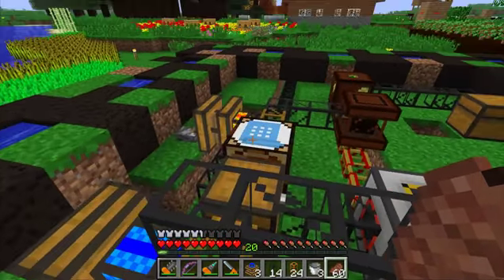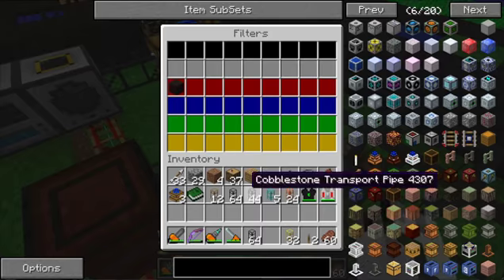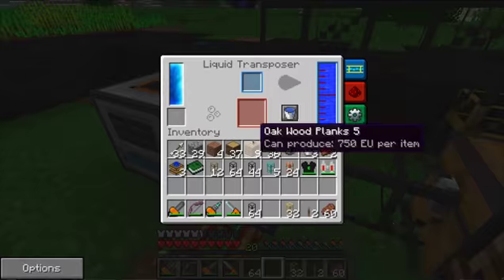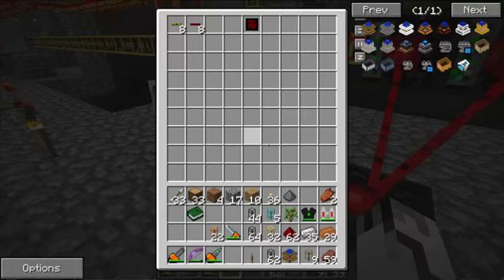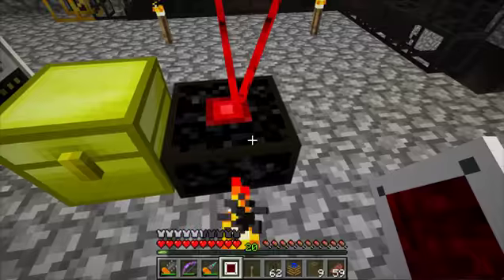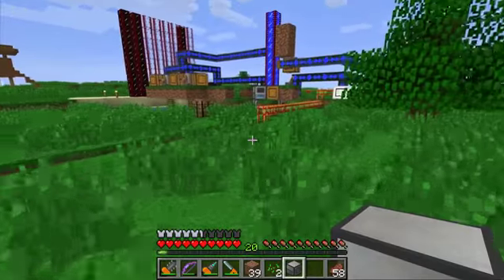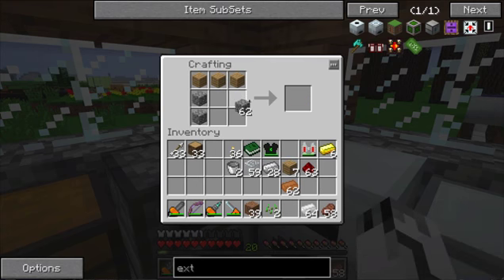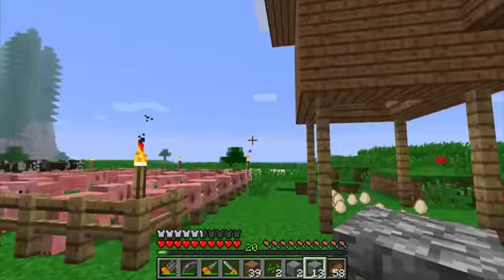Restless Advancement S2E19 - Crucible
Welcome to Season 2 of Restless Advancement! As I kind of put the difficulty curve on the challenges last season to be a little absurd near the end (I was far from having the infrastructure needed for the next couple ages) I've decided to chuck the advancement challenges and go with a more random mix of playing with the mods. This seasons mod back is Feed the Beast. Enjoy!

This session, I do some work on my autofarms. And then I hatch my plan for a proper doom fortress!